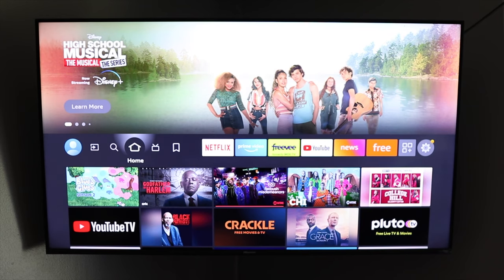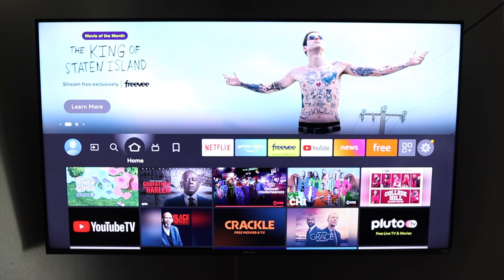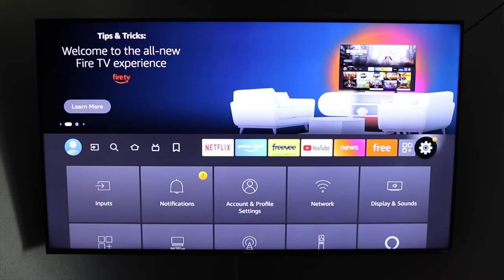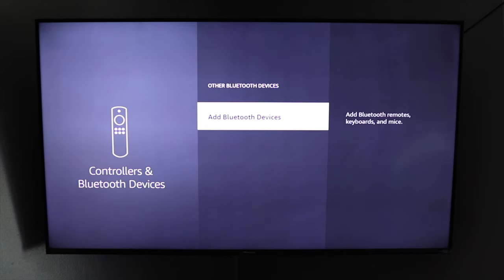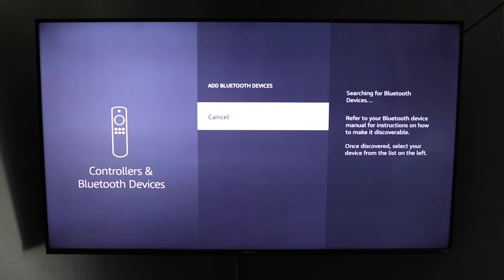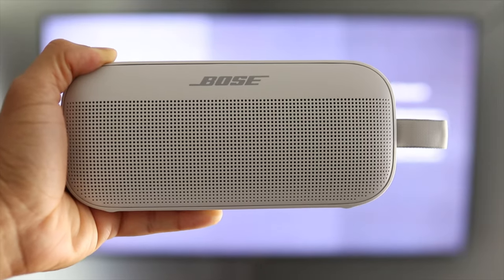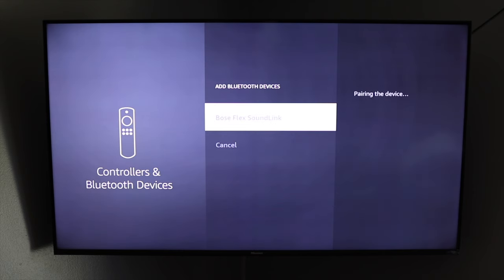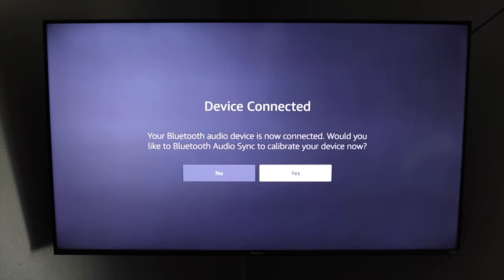Hisense U6HF Bluetooth Pairing Setup